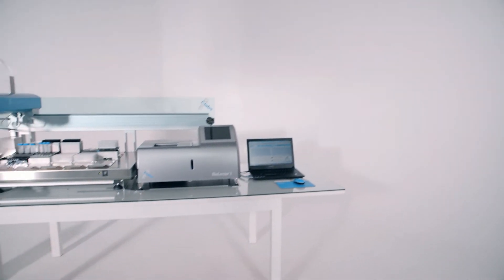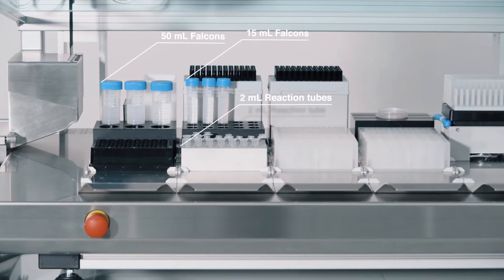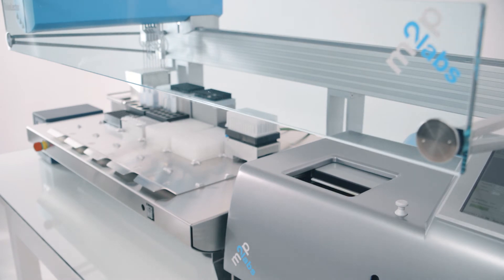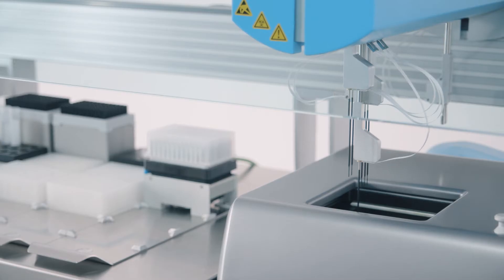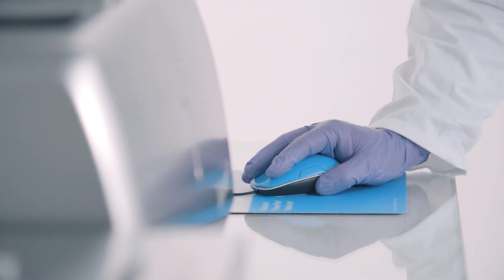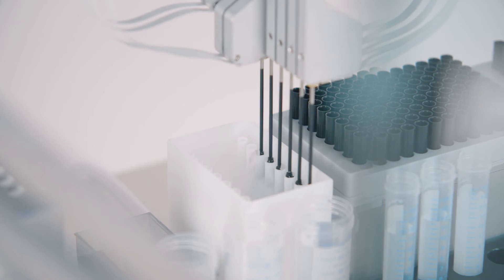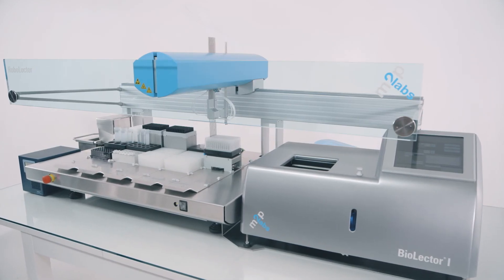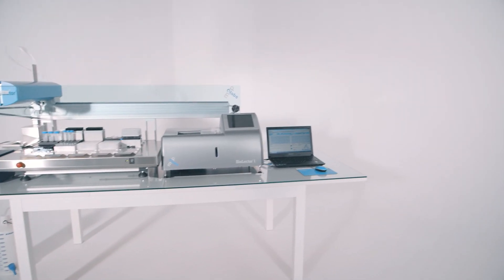RoboLector | Microbioreactor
For automated microfermentation, a combination of the BioLector with a liquid handling tool.